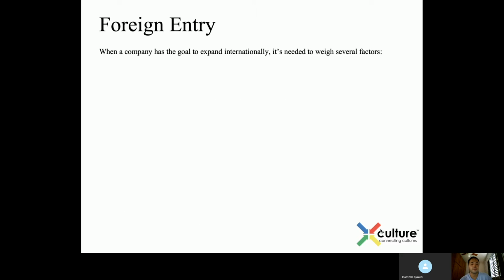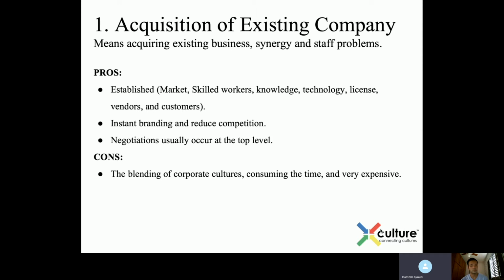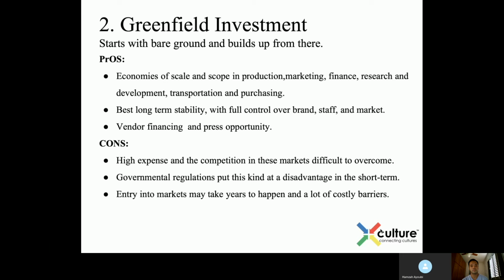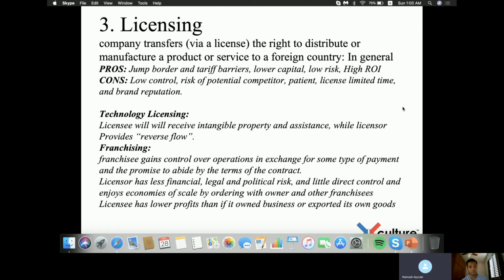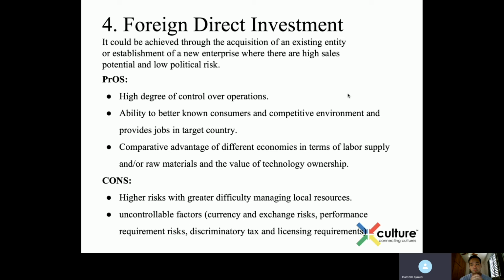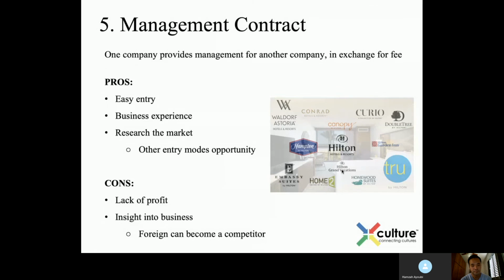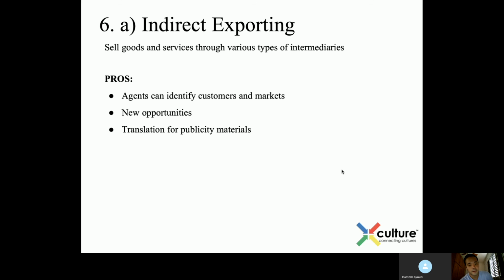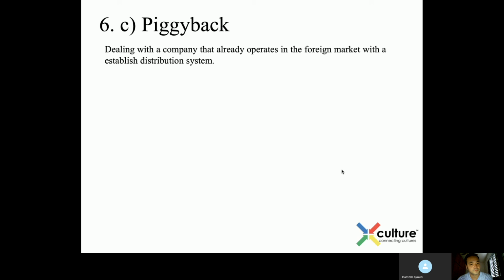X-Culture Video Lecture - Entry Modes